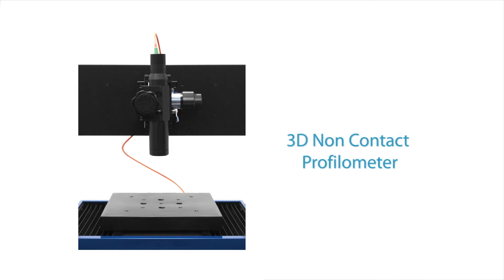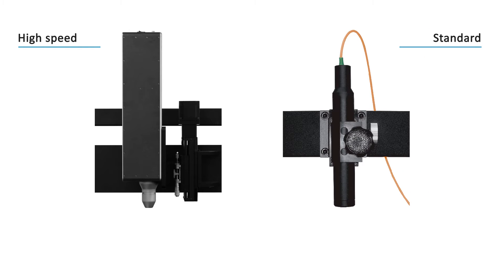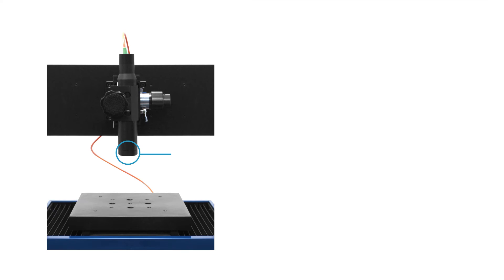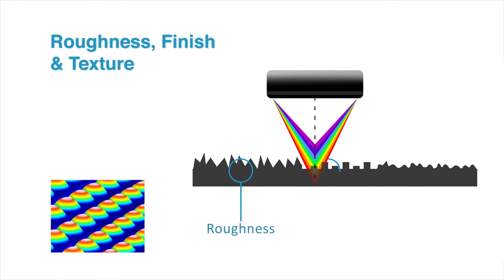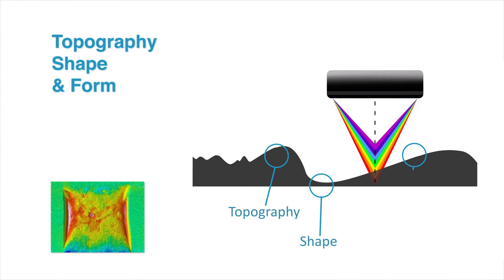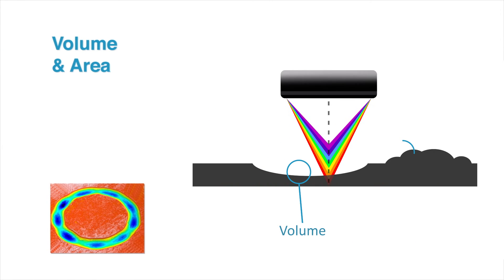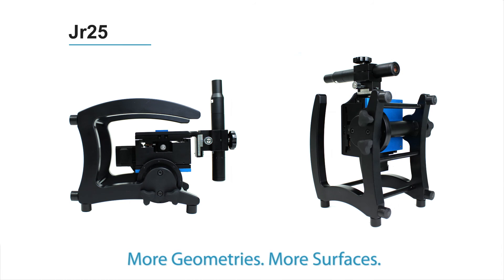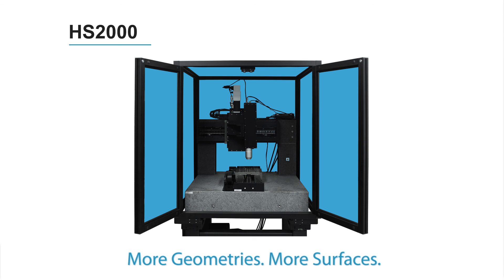What is a Profilometer? | 3D Non Contact Profilometry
Profilometer is an instrument used to measure a surface's profile, in order to quantify its roughness. Critical dimensions as step, curvature, flatness are computed from the surface topography.

NANOVEA 3D Profilometers using optical white light axial chromatism to provide the widest range of surface measurement than any other Profilometer. Our modules include compact, portable, standard, atomic force, large area, and Zero Noise in order to fit whatever project you need.